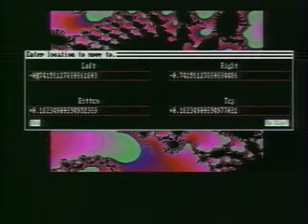God the Universe and Everything Else (3/6)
Best minds of popular science of our time Prof. Stephen Hawking, Dr. Carl Sagan and Dr. Arthur C. Clarcke. discussing the cosmology and religion..possibility of life on other planets and human future in space.